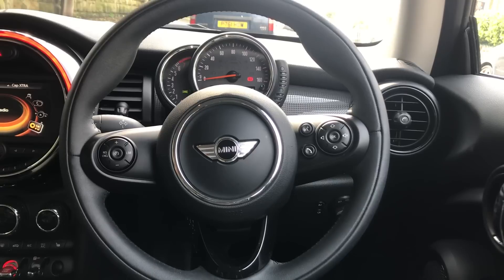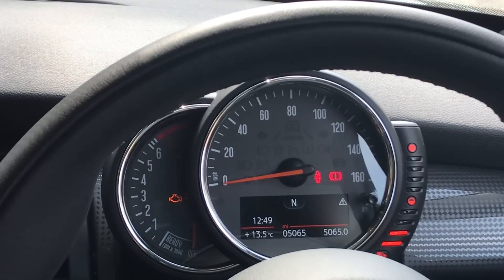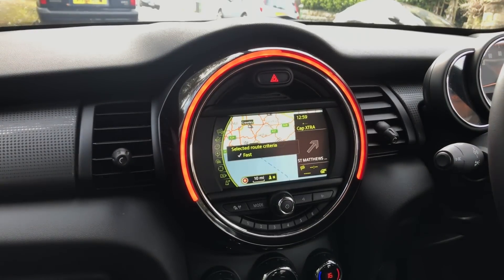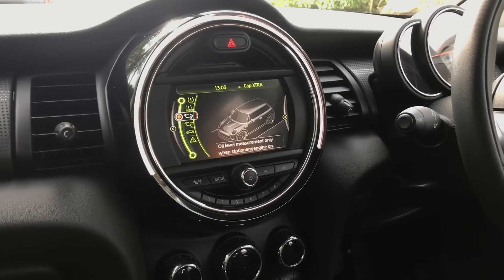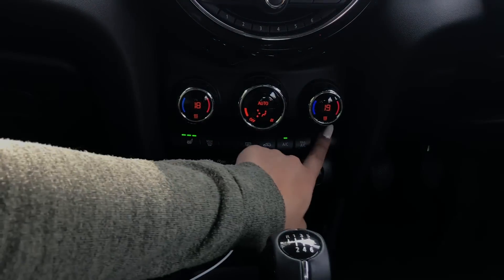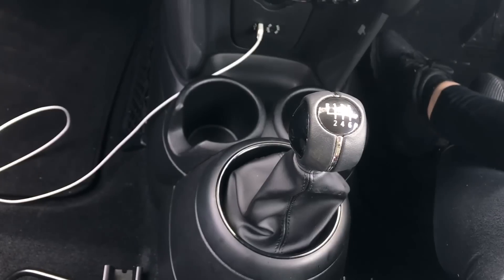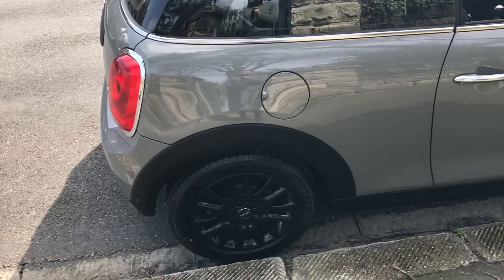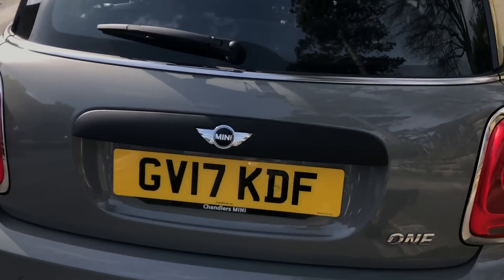CAR TOUR 2018 | WHAT'S IN MY MINI ONE? | Niah Selway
In today's video, I'm showing you guys my car! So many of you asked for a car tour, so I hope you enjoy this video! Don't forget to give this video a thumbs up 😋

Please comment any questions, suggestions or opinions that you may have - although I may not always be able to reply to every comment, I promise I will always read them all!

Music